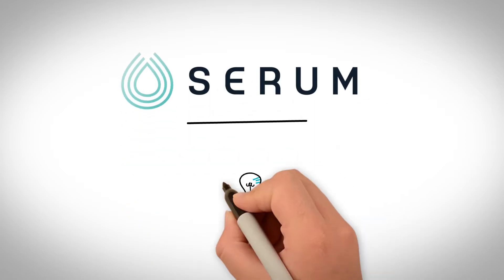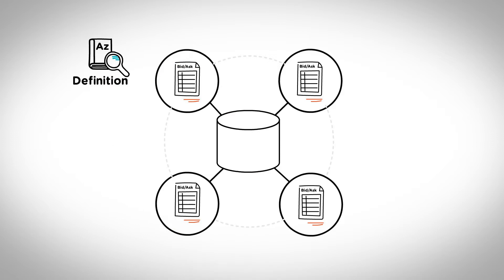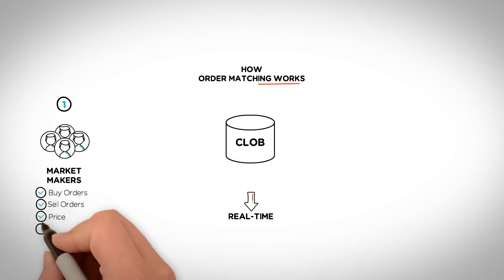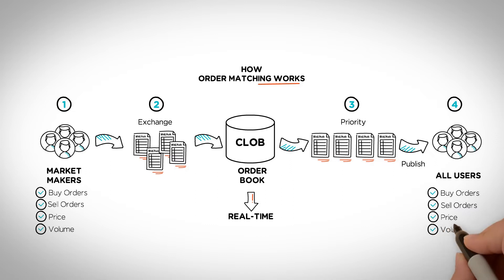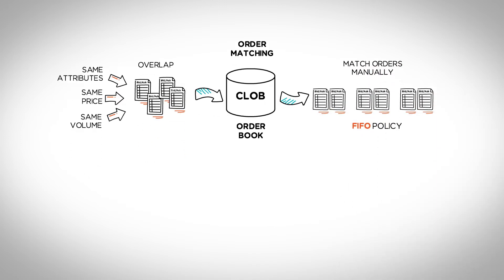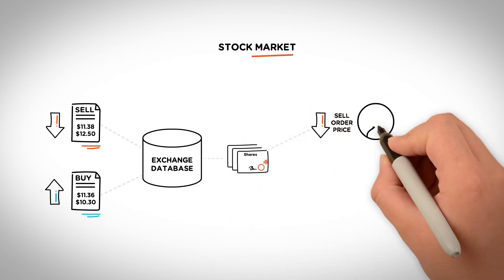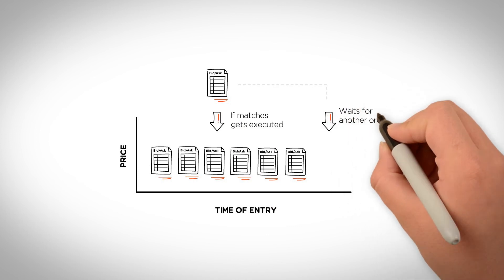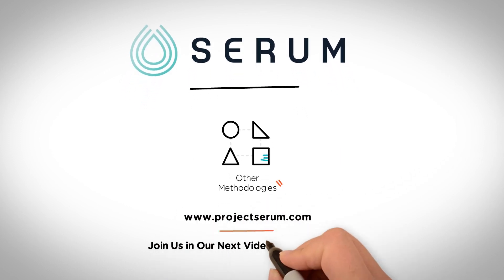CLOB Episode 3: How Do Central Limit Order Books (CLOB) Work?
This video is the third in our series that covers the history, definition, functionality, and other details of the central limit order book, known as CLOB.

How do central limit order books work? In this episode, we provide a central limit order book tutorial and show an example of a CLOB in action. As we break it down, it's important to note that all the steps covered in order matching happen in real-time.

Timestamps
00:00 Introduction
00:44 How Order Matching Works
01:33 Order Books
01:54 When CLOB is Employed
02:09 Stock Market Example
02:43 Principle of Price/Time of Entry